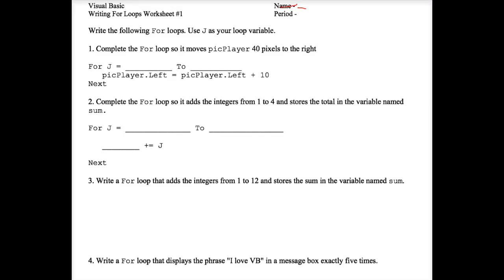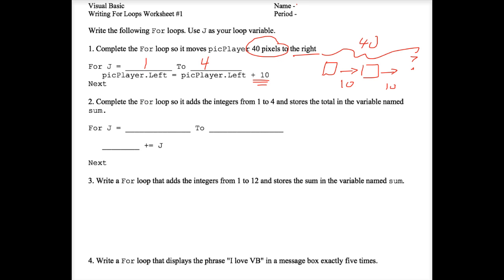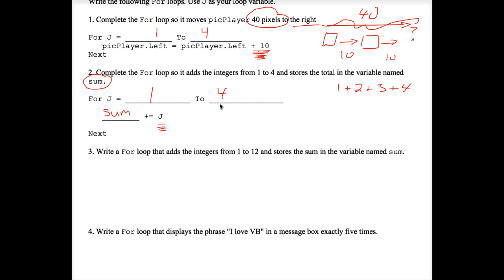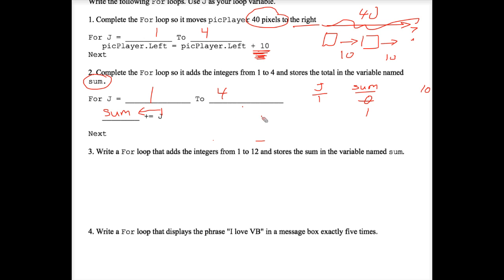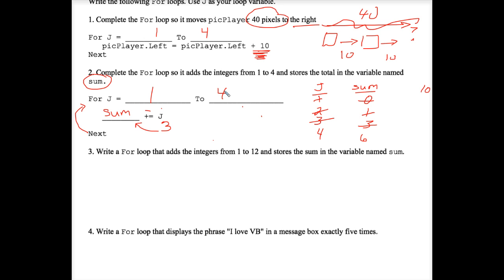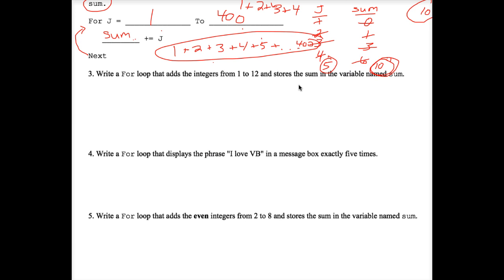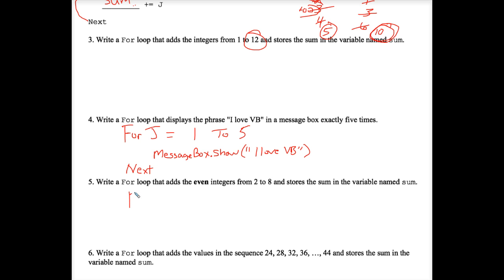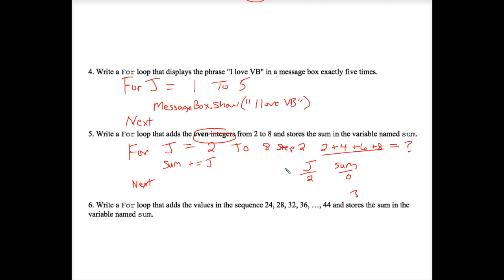VB Writing For Loops Worksheet #1